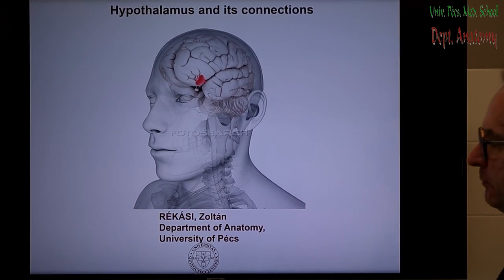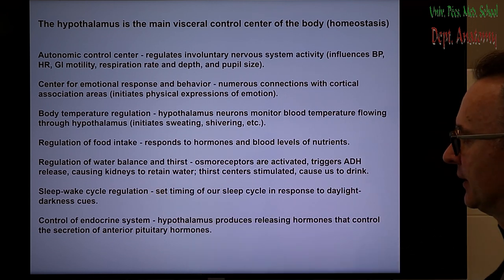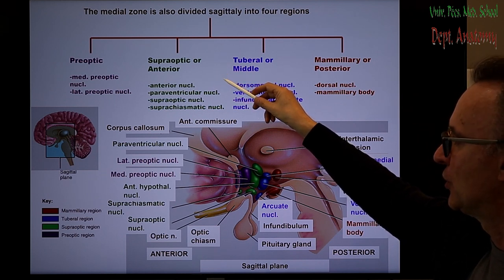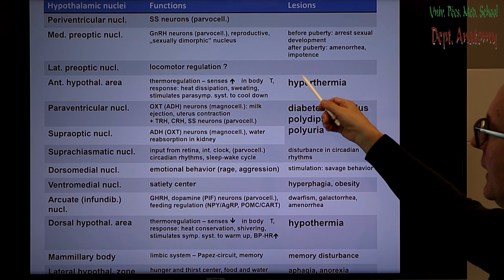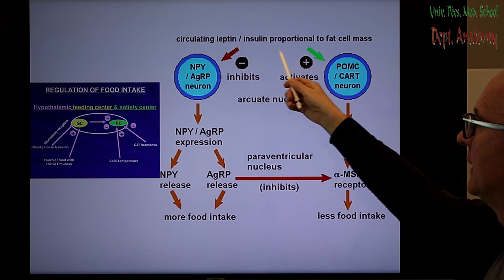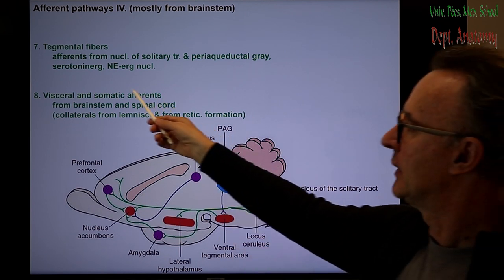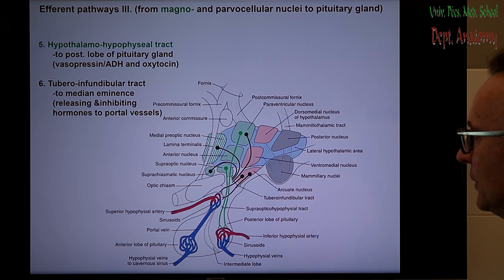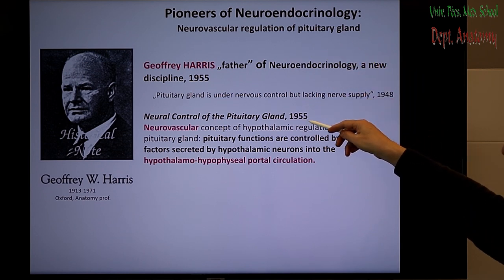9th week: The hypothalamus and the hypothalamo-hypopyseal system.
Prof. Zoltán Rékási
9th week neuroanatomy lecture.
(Coverphoto by Bebo_agua from FreeImages)